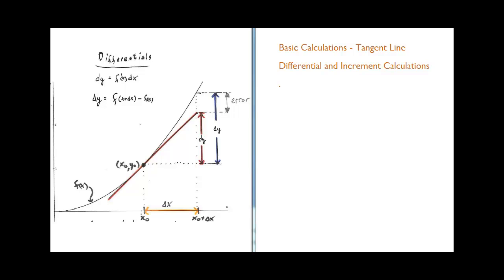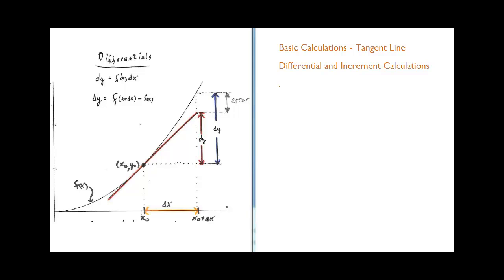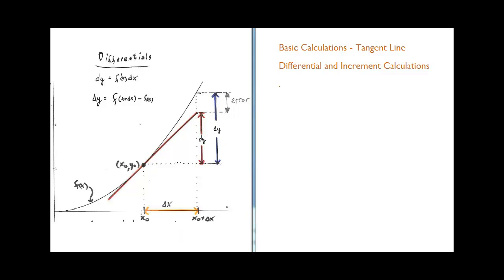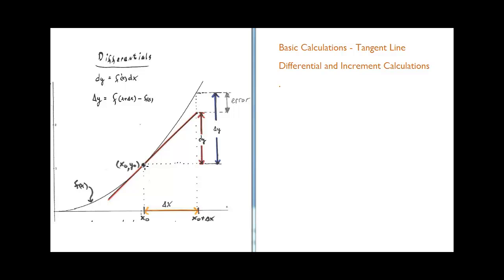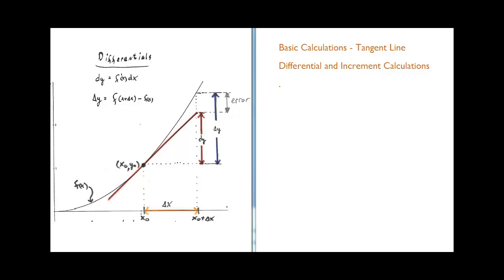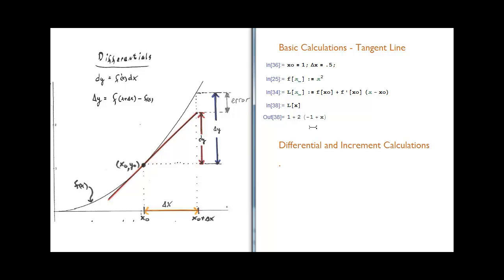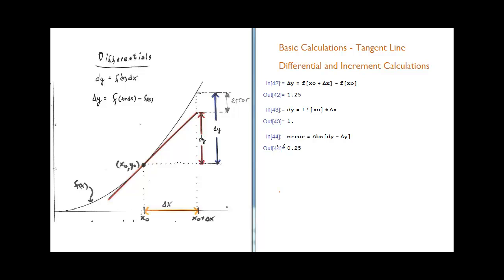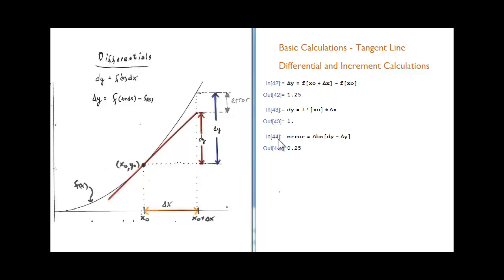Introduction to the Differential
Math151IntroDifferential